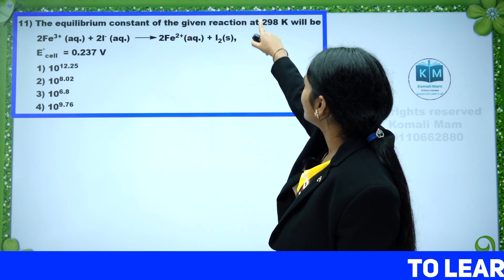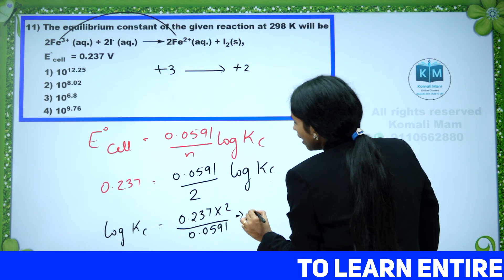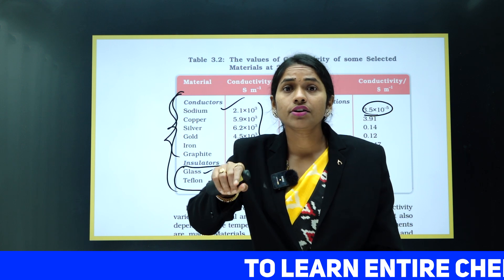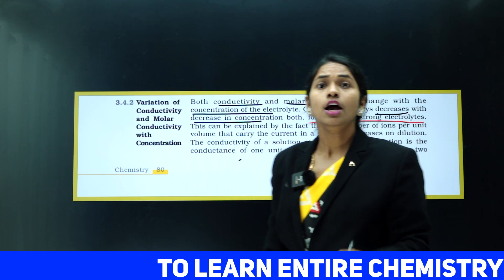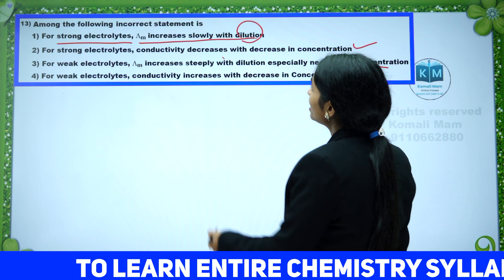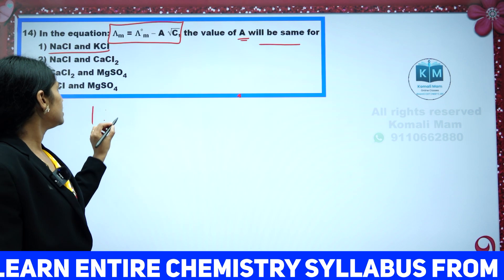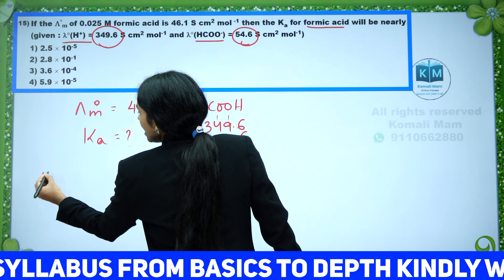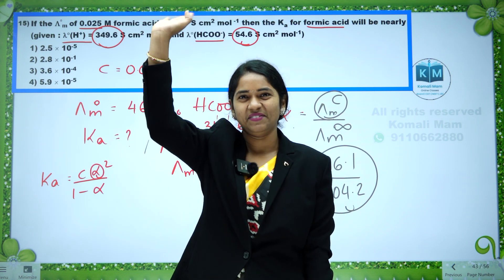Top 20 Model Questions from Electrochemistry |Part 3|NEET 2024|Komali Mam❤️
To Learn entire CHEMISTRY from Basics to Depth Kindly WhatsApp to 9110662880